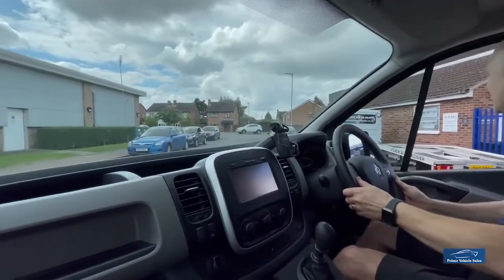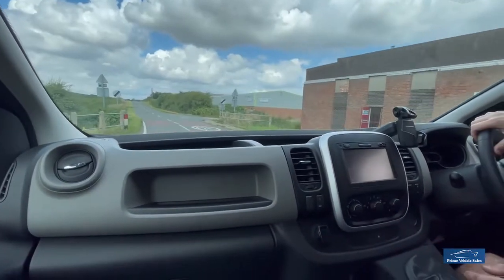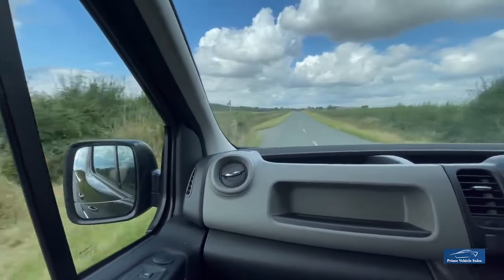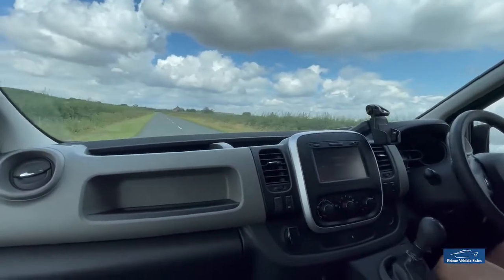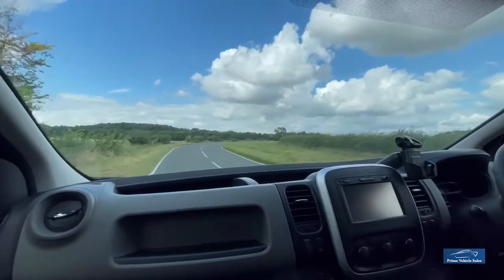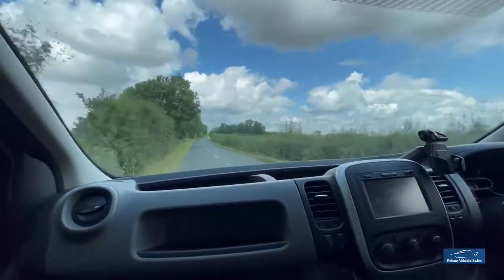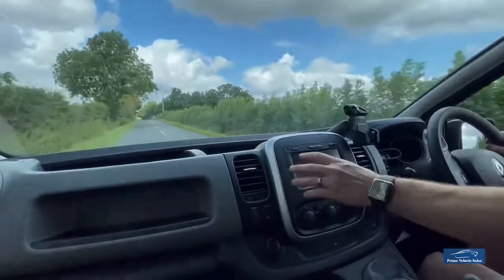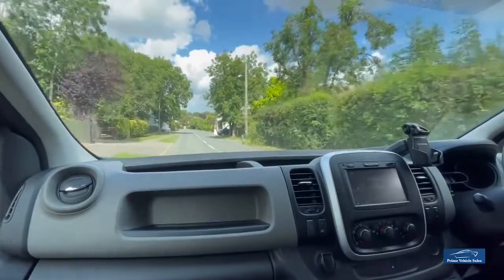2018:67 Renault Trafic 1.6 DCI Energy LL29 Business + PVSsportline Edition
Welcome To Another Of Our Trafic PVSsportline Edition LWB Business + 2 Remote Keys, Features Include: 20" Calibre Tourer Gun Metal Wheel & Tyre Package (XL Rated For Commercial Use) Front Bumper Splitter, Rear Spoiler, Side Bars With Steps, Aluminium Roof Bars, Air Conditioning, Rear Parking Sensors, Cruise Control, Touch Screen DAB Radio.*Click & Deliver, Home Delivery, We Provide A Painless Full Contactless Transaction Process Check Out Our Reviews* Fantastic Finance Options Available Why Not Upgrade!! Give Your Van An Individual Look! Full Dealer Facilities.